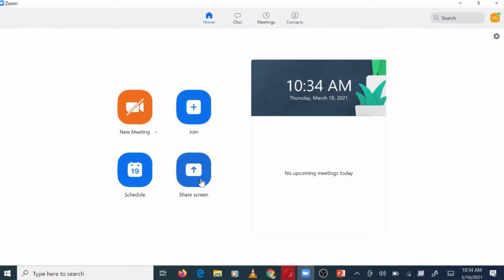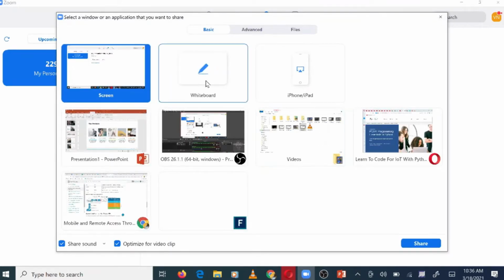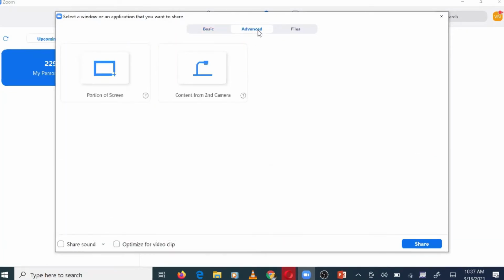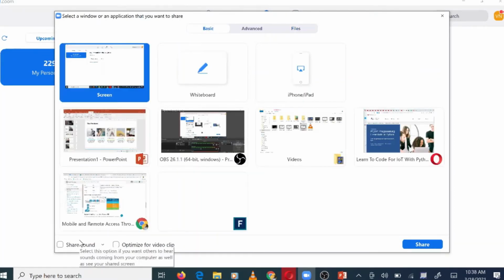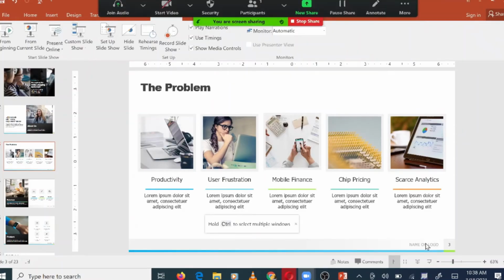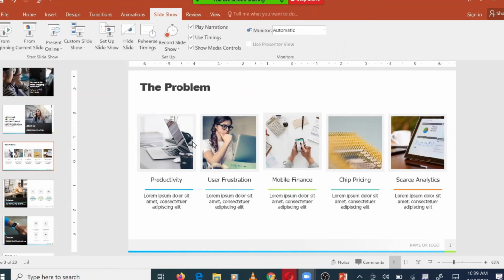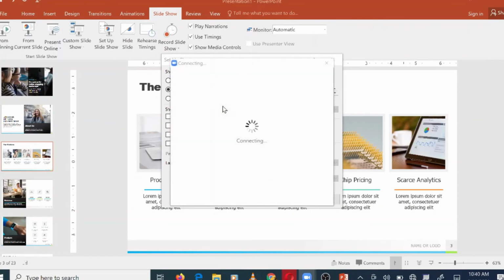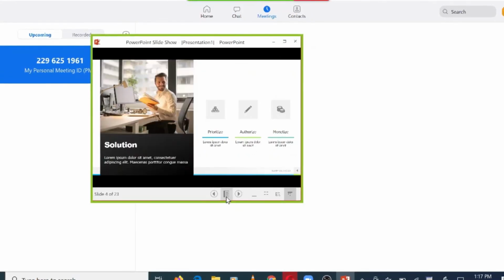How to properly present PowerPoint in Zoom